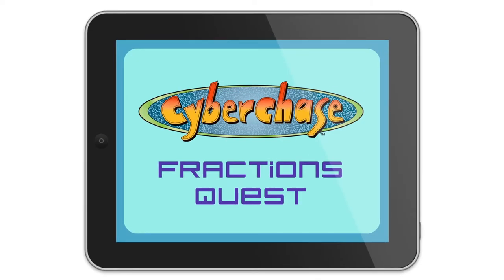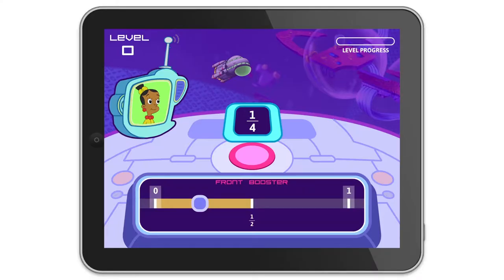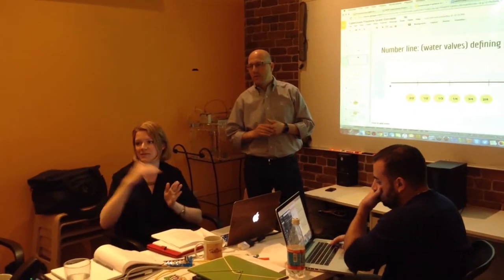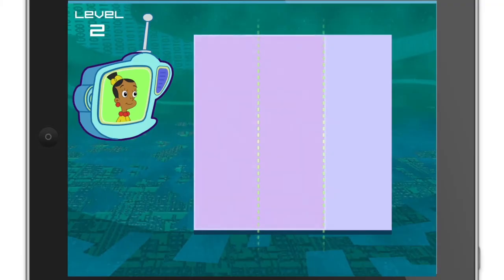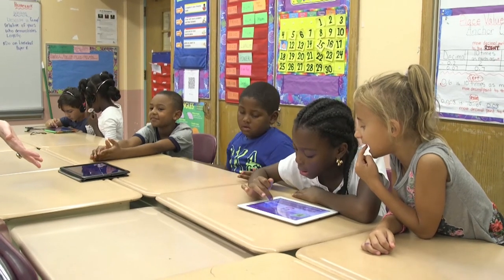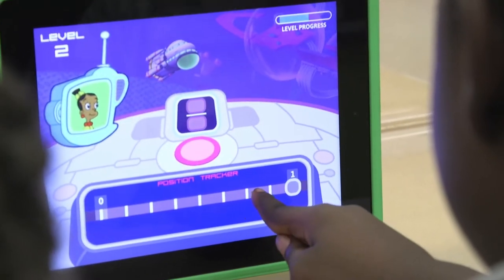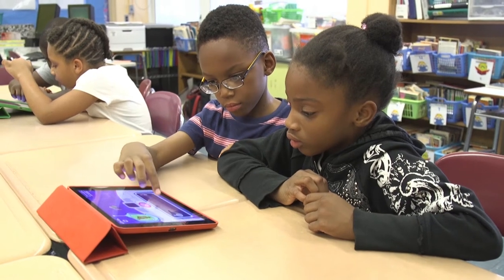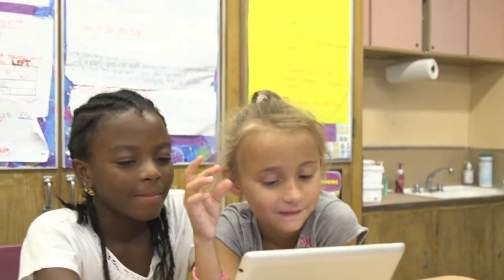Cyberchase Fractions Quest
Cyberchase Fractions Quest is an immersive, story-based mobile game that engages 3rd and 4th grade students in fractions learning. Based on the latest research on how young learners best develop fractions’ knowledge and skills, and featuring the worlds and characters of the award-winning Cyberchase PBS series, players swipe, tap, and slice their way through this imaginative, challenging, and fun game.

Produced by FableVision Studios in collaboration with THIRTEEN Productions LLC for WNET and the Education Development Center’s Center for Children and Technology (EDC/CCT). This material is based upon work supported by the U.S. Department of Education under purchase order number ED-IES-16-C-0005. Any opinions, findings, conclusions or recommendations expressed in this publication are those of the author(s) and do not necessarily reflect the views or policies of the Department of Education.